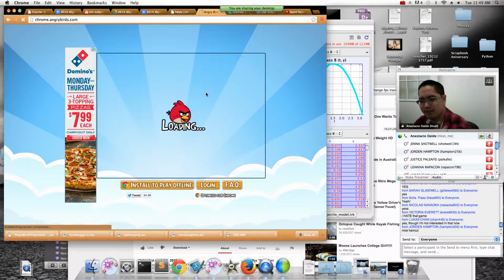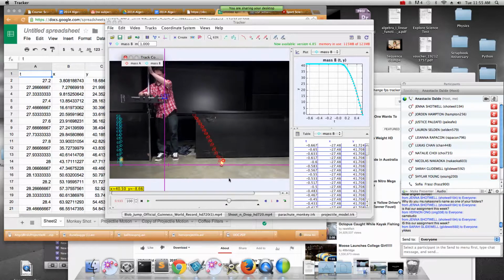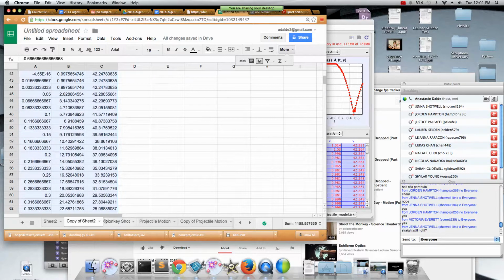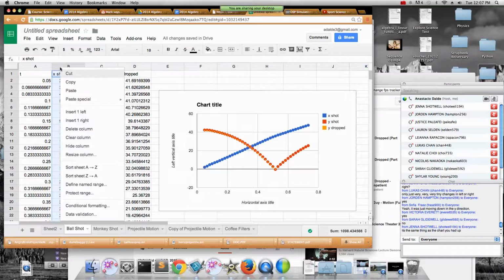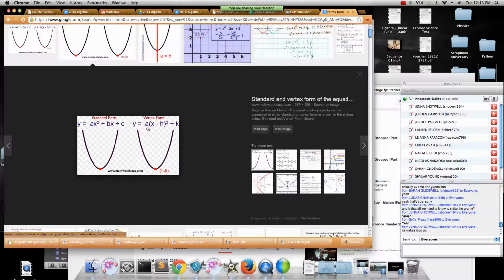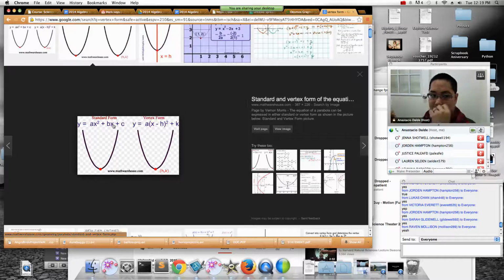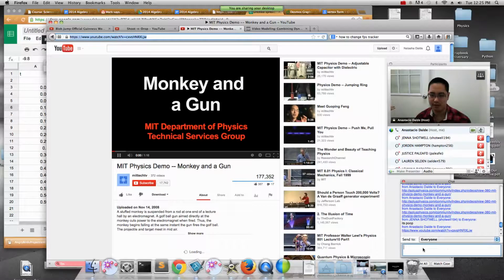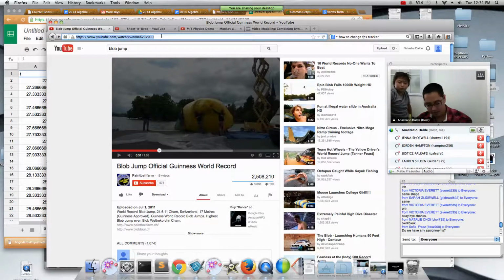2014 04 22 Science 8B